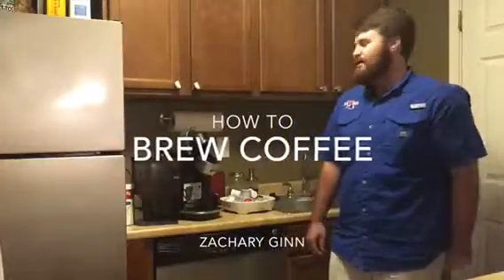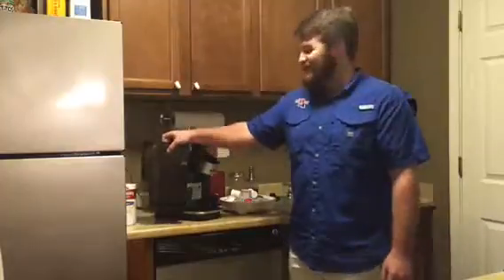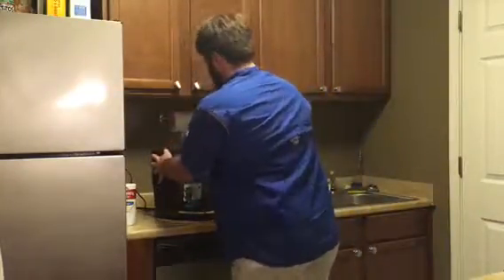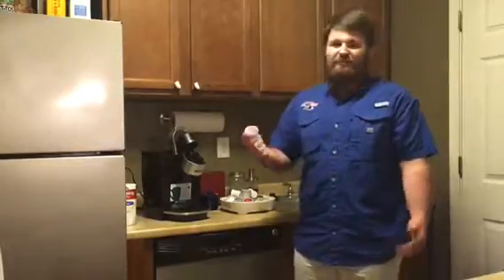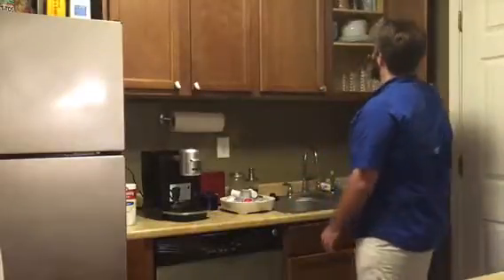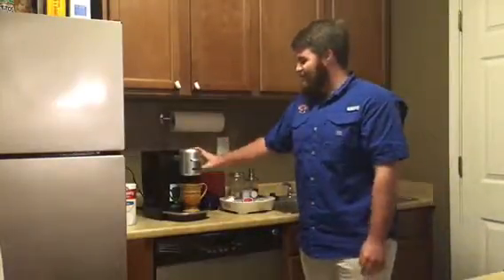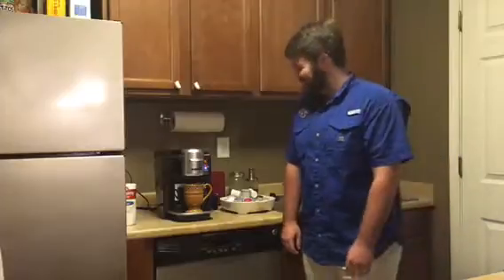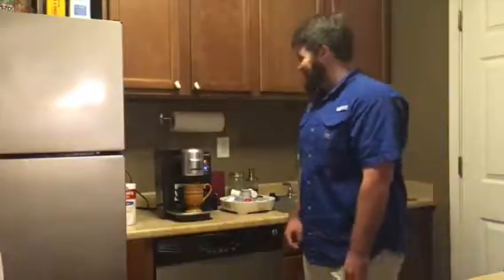How to brew Coffee